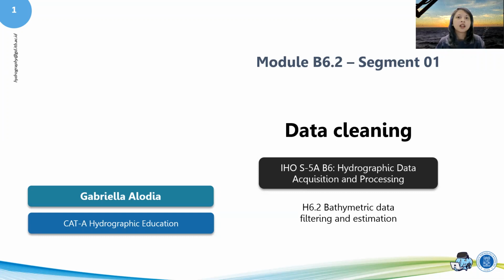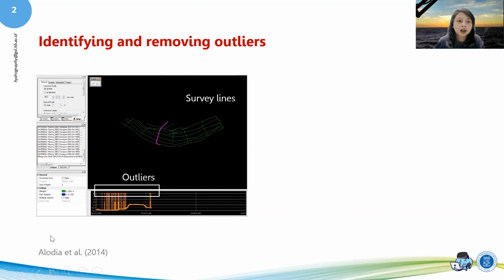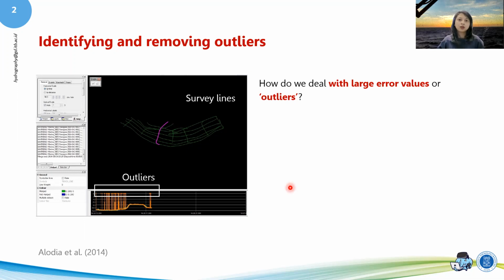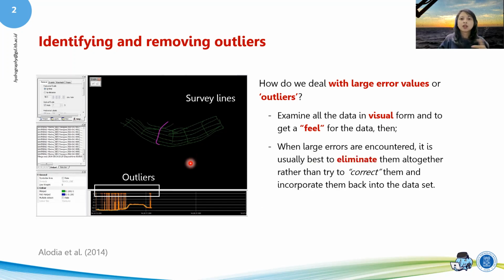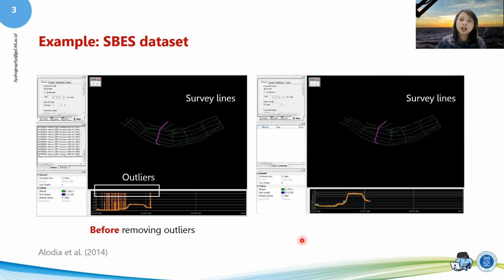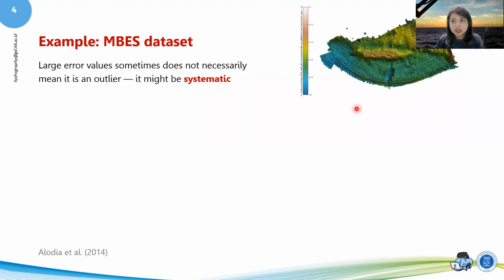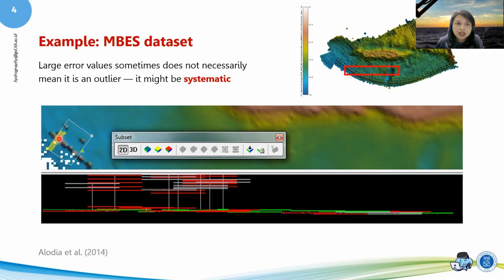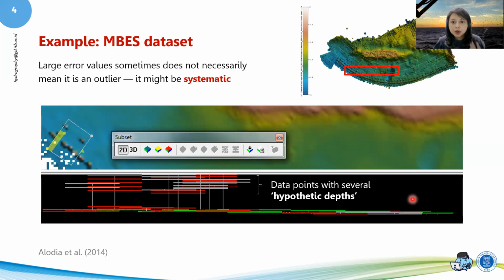H6.2 - Segment 01 - Bathymetric data cleaning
Lecture Note for:
2021

Created by:
Gabriella Alodia